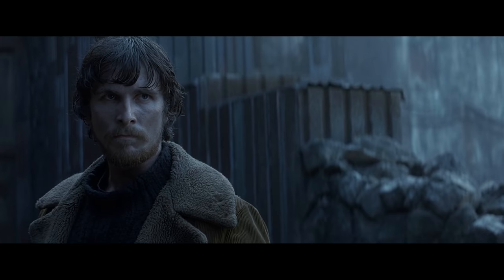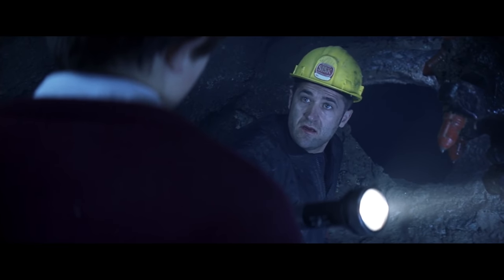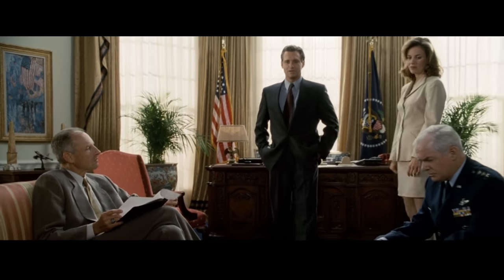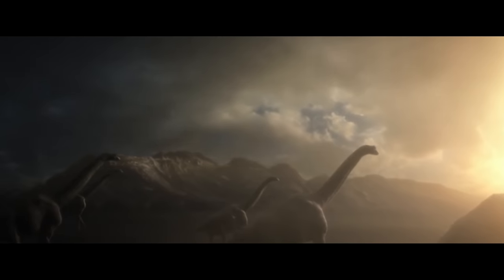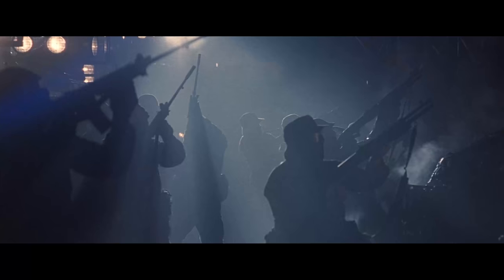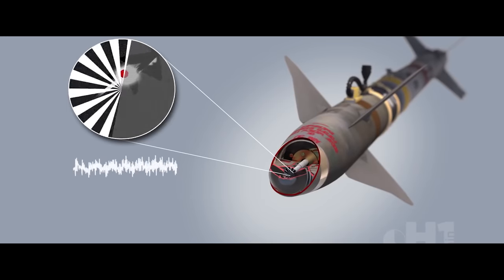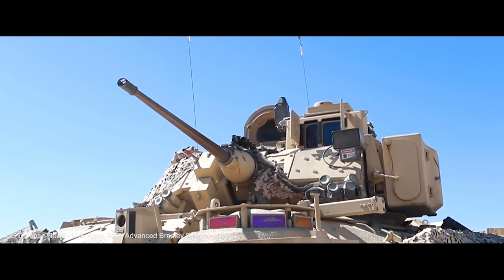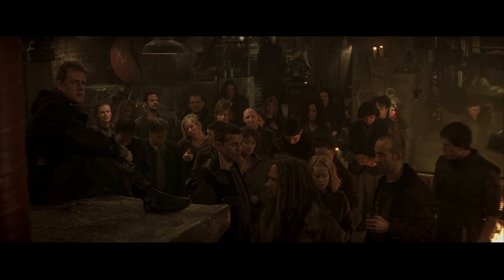How To Beat The Dragons In "Reign of Fire"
Could humanity defeat a dragon onslaught with modern weapons? According to the movie Reign of Fire, the answer is no, we'd get owned. I respectfully disagree.

In this video, we’ll discuss how we can actually avoid the movie's dystopian future by using today's best military minds, deadliest weapons, and cutting-edge technology.

Then, in a future video, we’ll explore what options we have to beat the dragons assuming we lost round one, per the movie's storyline. We’ll use a vital discovery about the dragon’s biology, primitive weapons, and sheer will to live to ensure our species once again reigns supreme.

Time to kill some f'ing dragons y'all.

🎥  Reign of Fire (2002)